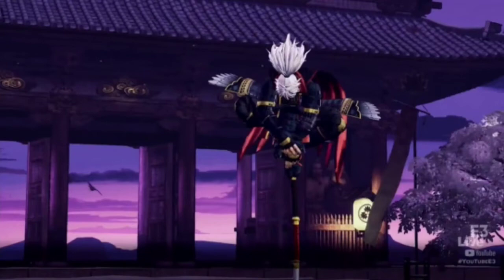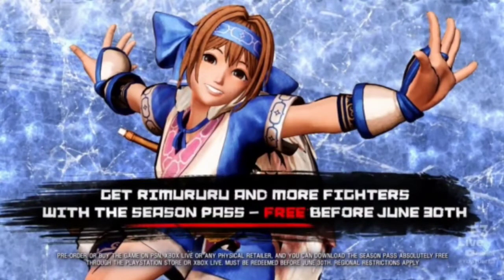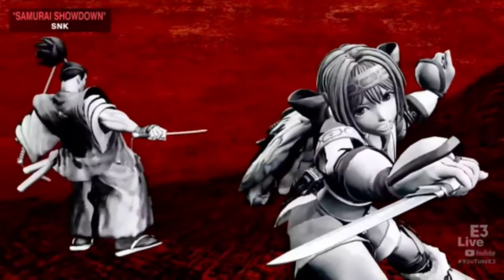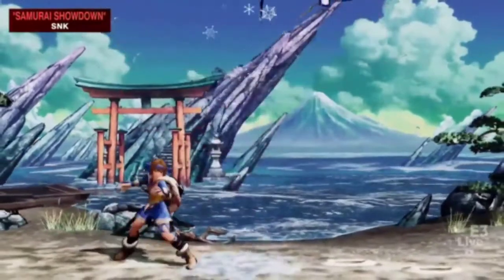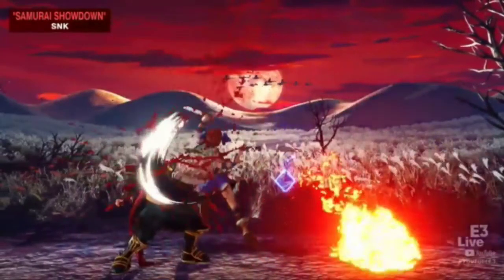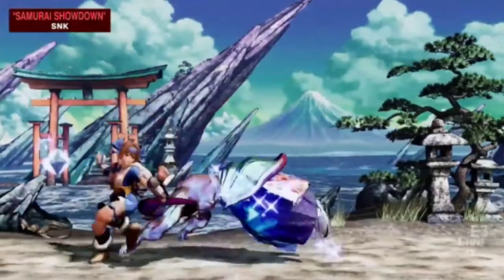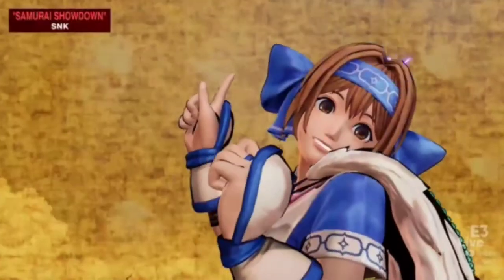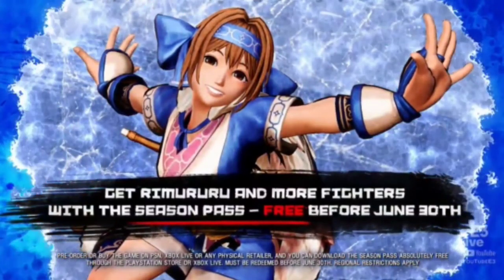Samurai Shodown: Rimururu E3 Reveal Trailer and Breakdown